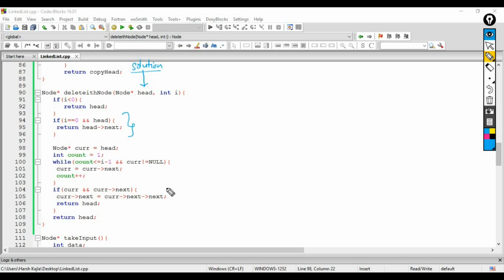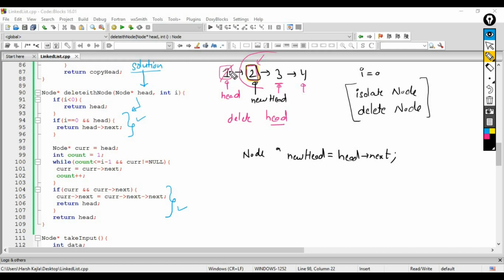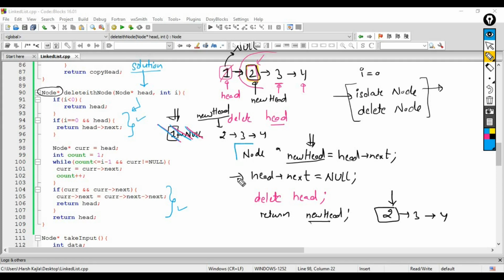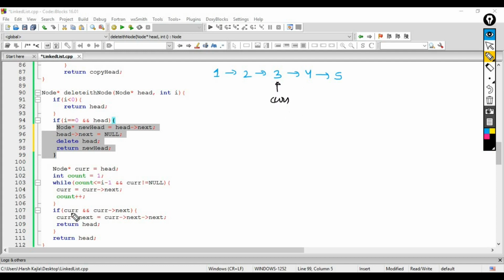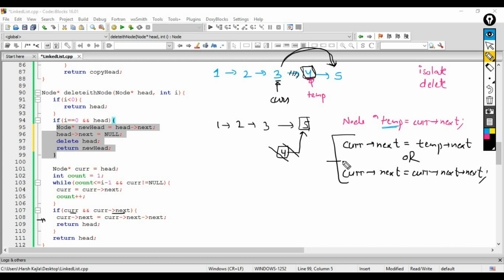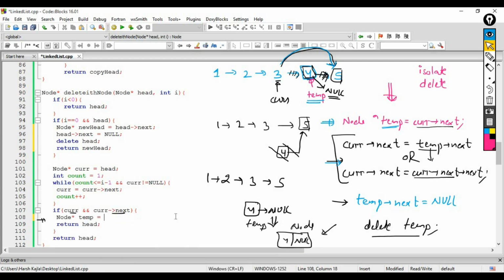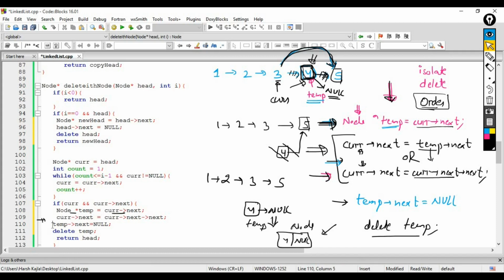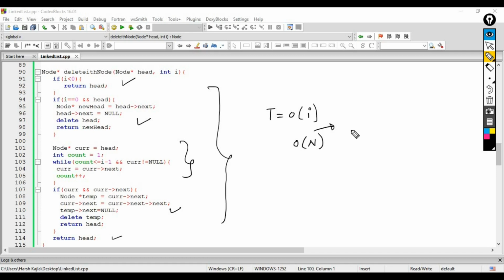12 deleteithNode solution without memory leak